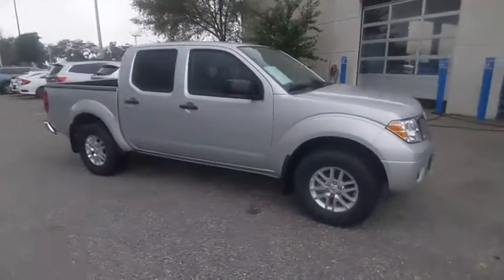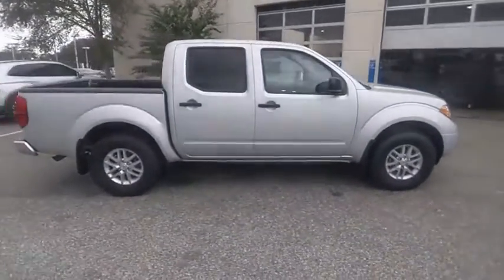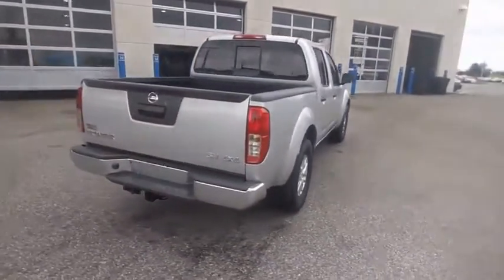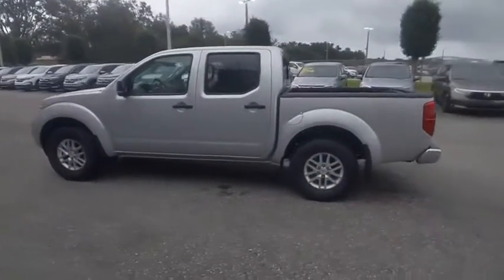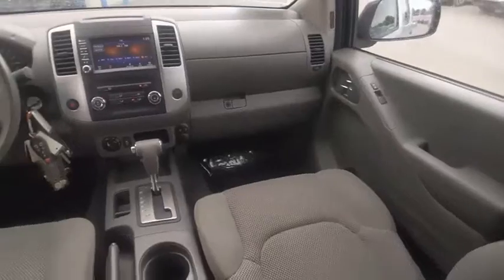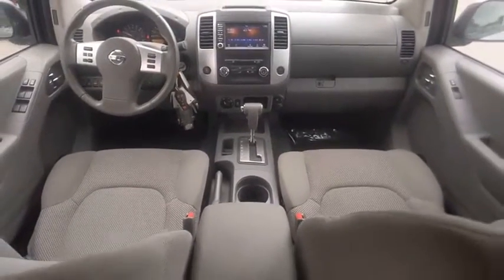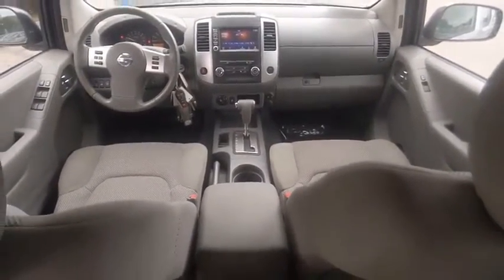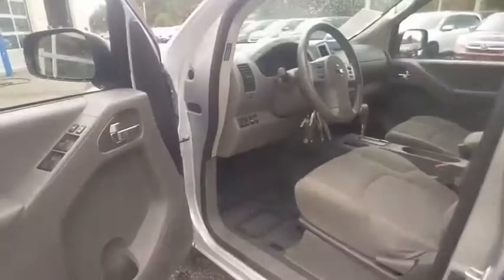2019 Nissan Frontier Winter Haven Honda FL E3696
2019 Nissan Frontier SV

100,000 MILE WARRANTY AVAILABLE!! SV PKG!! CREW CAB!! 4WD!! TOW PKG!! SLIDING REAR WINDOW!! BEDLINER!! BLUETOOTH!! BACK UP CAMERA!! PERFECT ONE OWNER CARFAX!! JUST SERVICED!! NO PAYMENTS FOR UP TO 90 DAYS!! PRICED TO SELL TODAY!! WE WILL EARN YOUR BUSINESS!!CALL OR EMAIL TODAY TO CONFIRM AVAILABILITY!!** Contactless Purchase**, ** Free Home Drop-off **, ** Free Test Drive at Home **, ** Private Dealership Appointments **, ** Virtual Appointments ** , ** Custom Online Financing **.